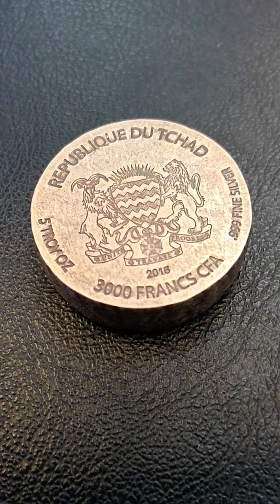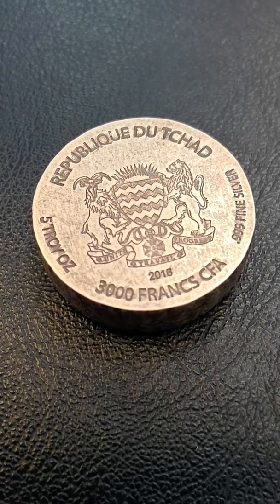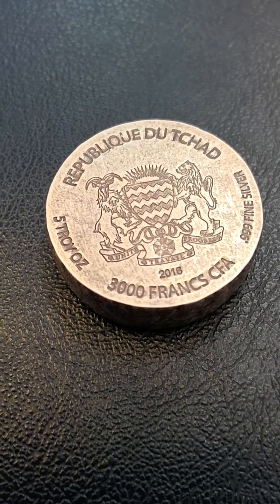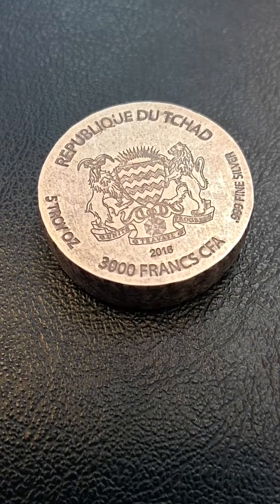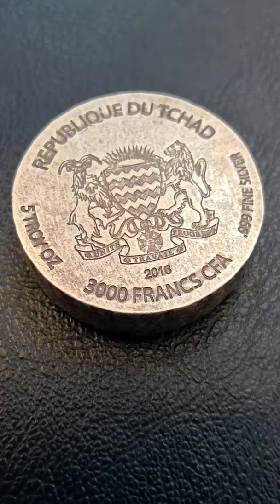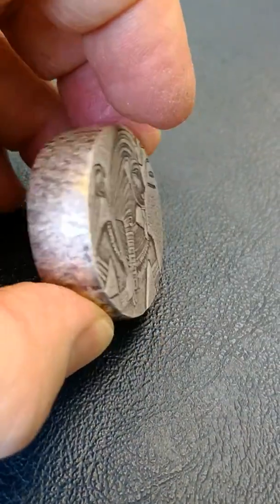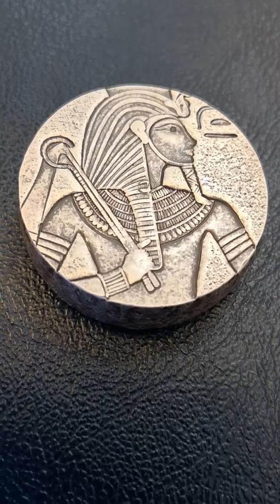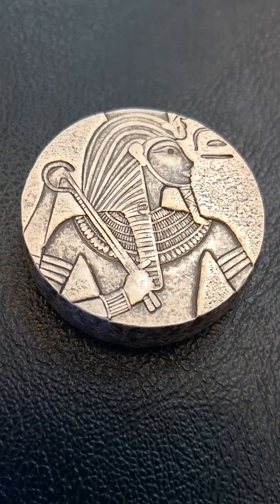Egyptian Relic Series 5 Oz King Tut coin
Egyptian Relic Series 5 Oz King Tut coin by the Scottsdale Mint available now